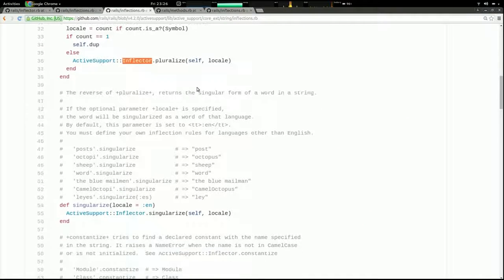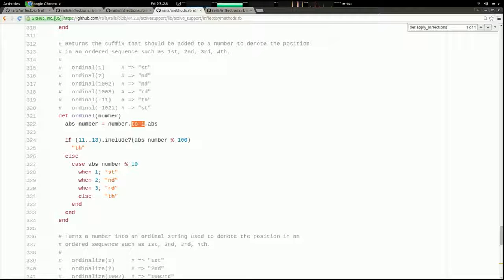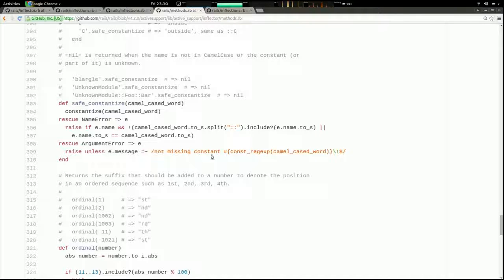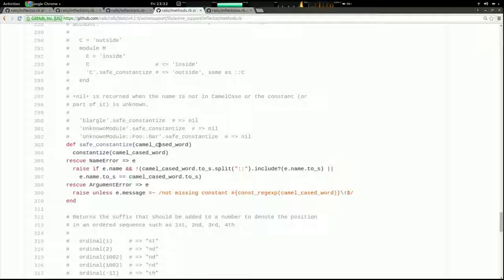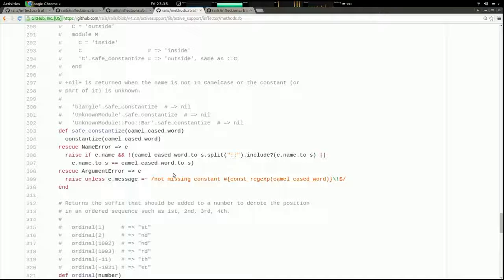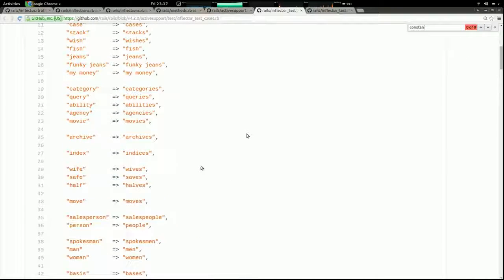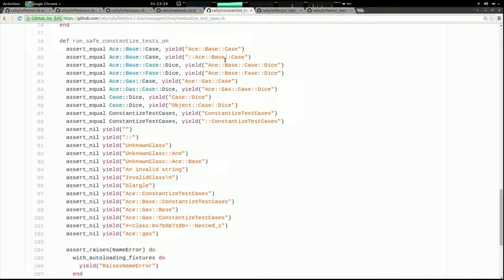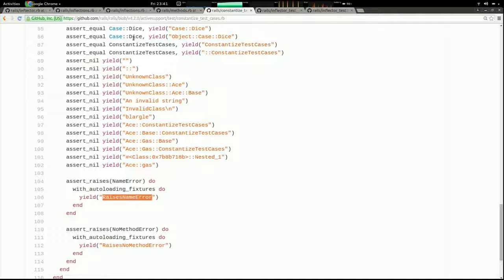Reading Rails 2: ActiveSupport Inflectors, Part 2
Second part in a 2 part video exploring how ActiveSupport Inflectors work in Ruby on Rails.